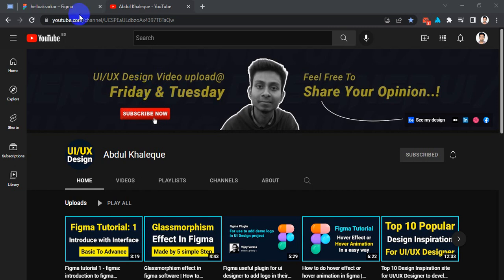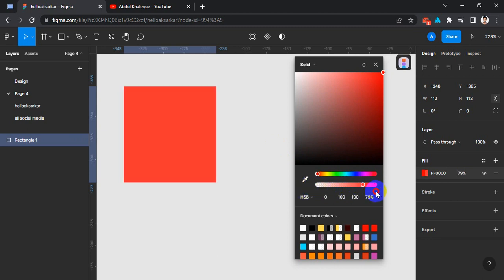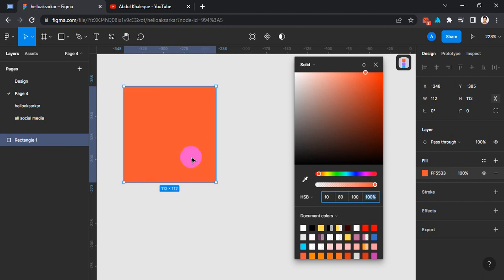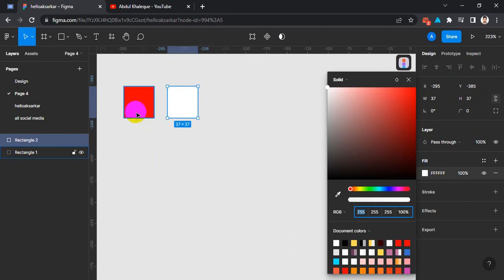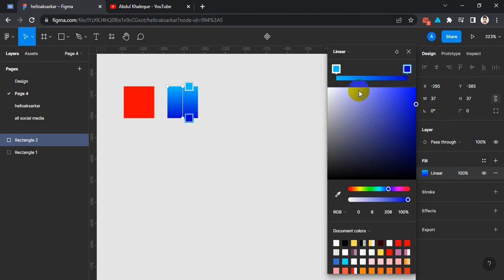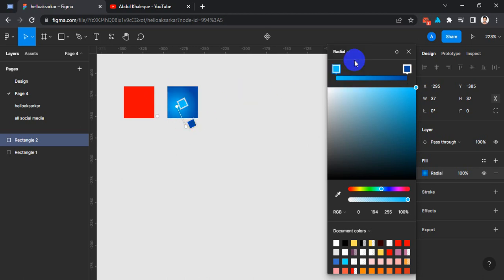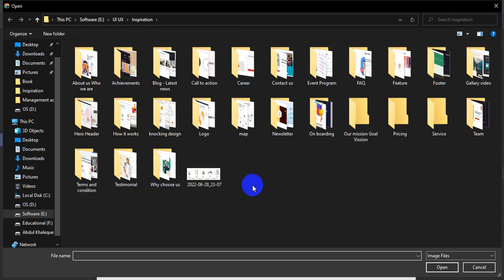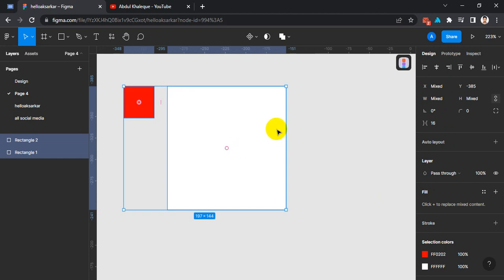Figma tutorial: How to change color in figma web or figma software for ui designer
In this video, I will show Figma tutorial: How to change color in figma web or figma software for ui designer